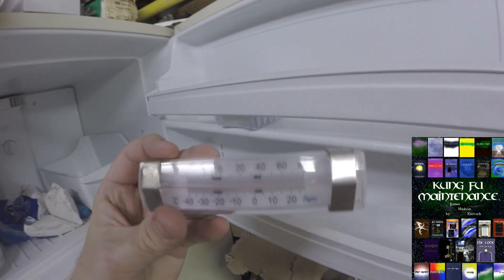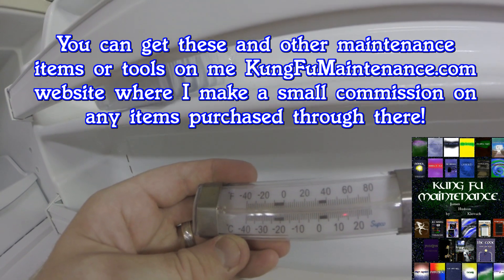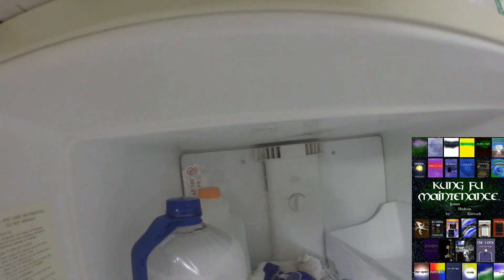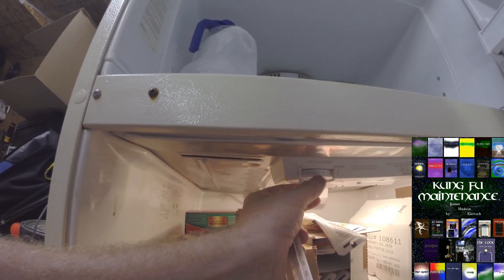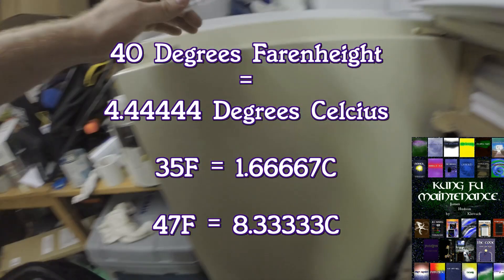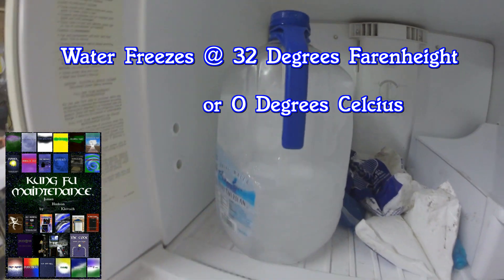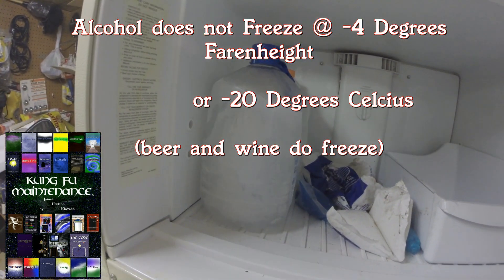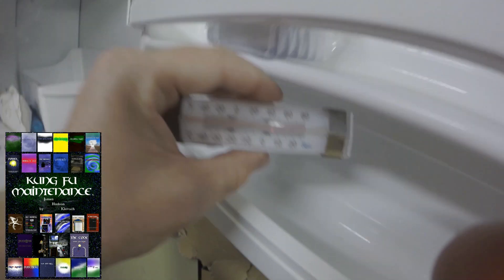Ideal Temperatures For Freezers And Fridges Plus Best Settings For Refrigerators What Should Be At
Kung Fu Maintenance discusses ideal temperatures for freezers and fridges plus best settings for refrigerators what should be at. IceScream YouScream We'll all scream about bad ice cream.

I thought I'd show you my fridge and freezer thermometer, here. Not the easiest thing, necessarily, to read, but it does do the job. Turning it just right, you could see, right in the middle, it kind of blocks out the black line. But you're really looking for the black line, right in the center.

This one, in my freezer, is showing about negative 5 Celsius and at about 18 degrees Fahrenheit. I've actually had it out of the freezer for a while, so that's not a good temperature.

But I figured I'd also show you this. And this takes a while to adjust, so you'll really have to close it in the freezer and leave it for a while or in the fridge for a while. But I thought it'd give a good opportunity to also go over your ideal settings for your freezer.

You really want to leave your freezer at factory settings, which is the center here. You don't really want to adjust these for the cold and ant the coldest. I tell you, from experience, a lot of times you'll get too much ice freezing up, and then blockage and all sorts of stuff.

And as much as possible-- I'm using this fridge for storage-- but you also want to keep your dial in the fridge down where the factory settings are, which is usually about 5. Of course, if you're experience is something different, do what you've got to do and set it there.

But using a thermometer is a good way to go to get temperatures. For a freezer, you're looking for 0 degrees plus or minus 4 degrees. So negative 4 or positive 4, anywhere in there, you're good. And for a refrigerator, you're looking for 40 degrees plus or minus 5 degrees, maybe even plus or minus 7 degrees.

Showing anything way off from there, you've got a problem. Water freezes at 32 degrees. The only thing that doesn't freeze-- or one of the only things that doesn't freeze, I should say, because, obviously, freon and refrigerant has different freezing and boiling temperatures. But that's a whole other story.

Water freezes at 32 degrees. The only thing that doesn't freeze, food items. And again, I stand corrected. There's other things that don't freeze. But the main thing that doesn't freeze at 32 degrees is ice cream. Ice cream probably freezes somewhere around 15 degrees, 17 degrees, someone in there, or 12 degrees. It's probably dependent on the brand of ice cream that you're getting.

So if your ice cream is getting soft, then your freezer temperatures may be off. And that may be a time to use a freezer thermometer to be able to show what your temperatures are. Again, you're looking for 0 degrees plus or minus 4 degrees.